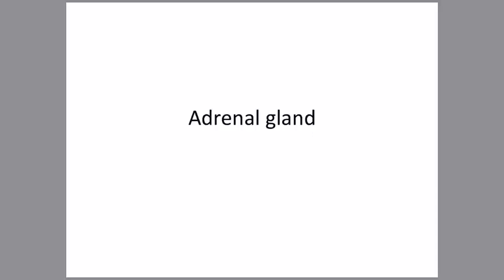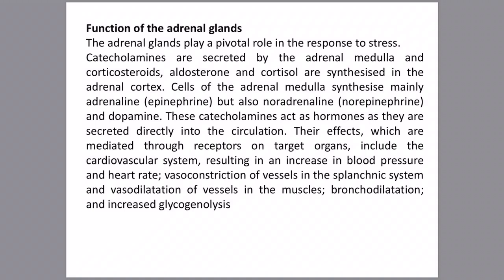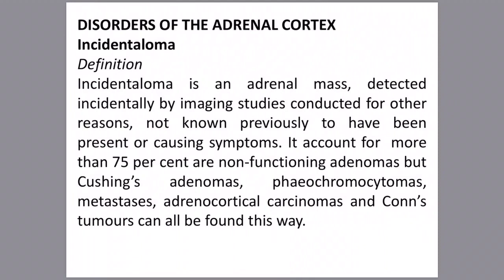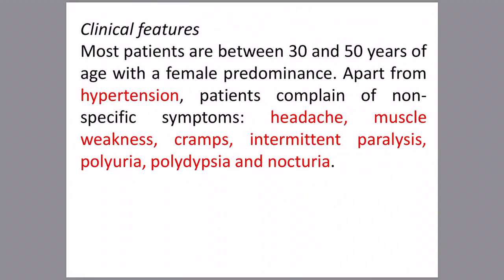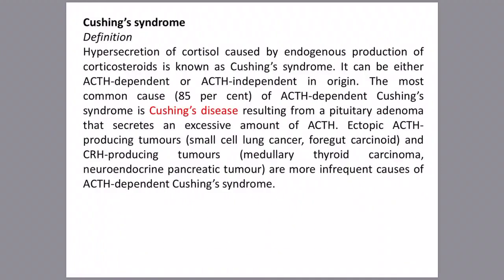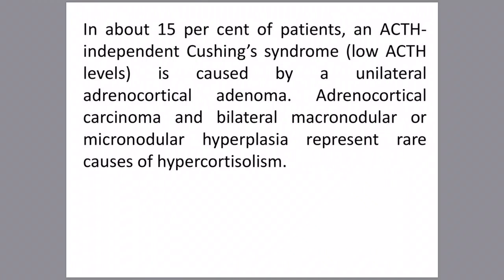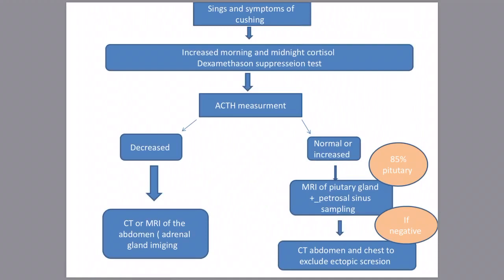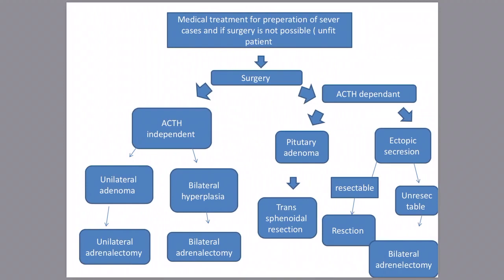Surgery -Adrenal gland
dr: عادل التميمي